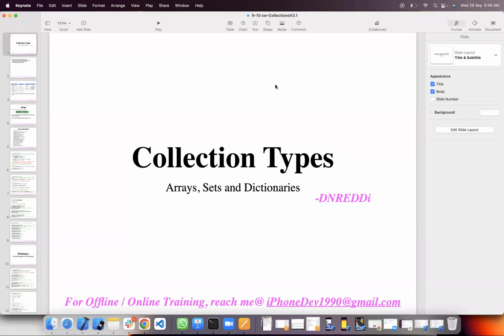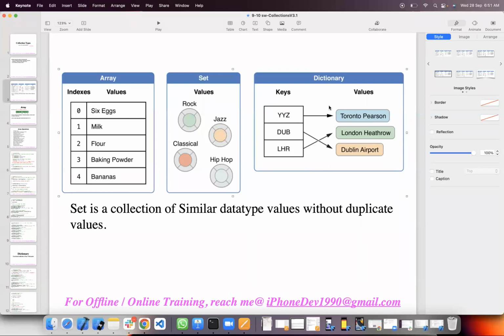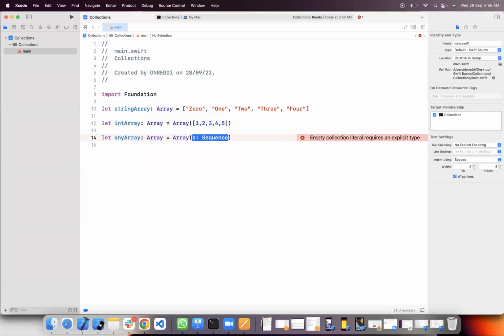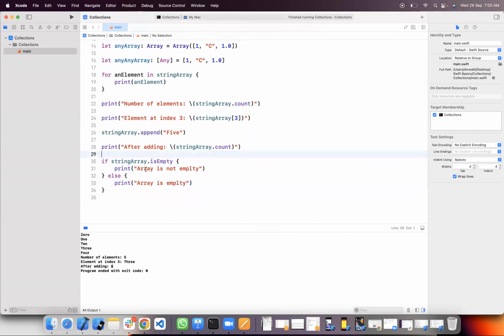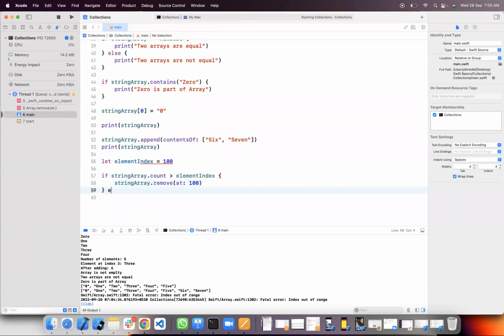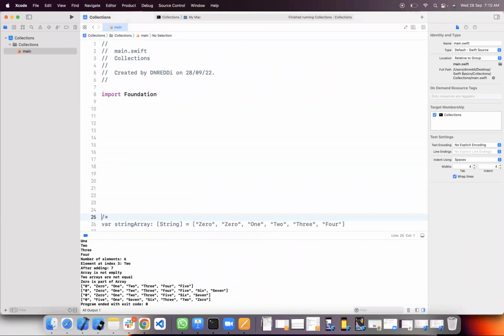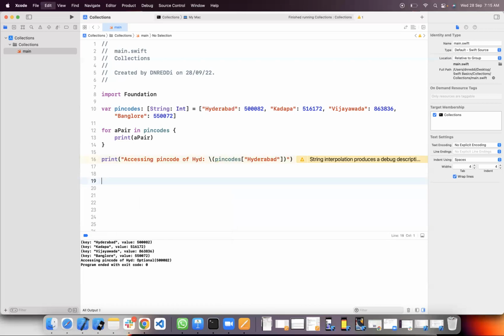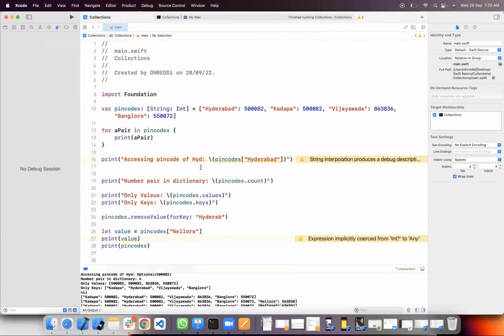Collections in Swift